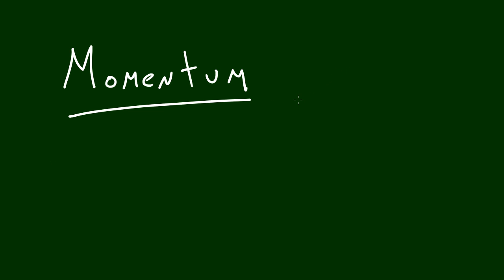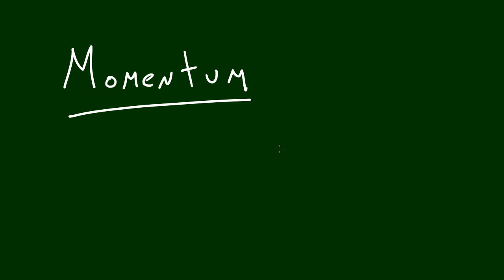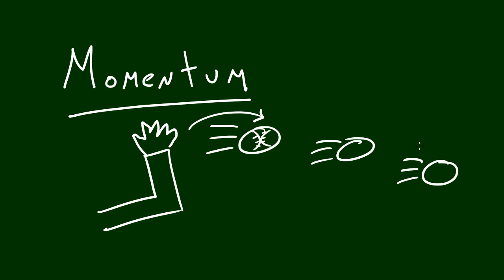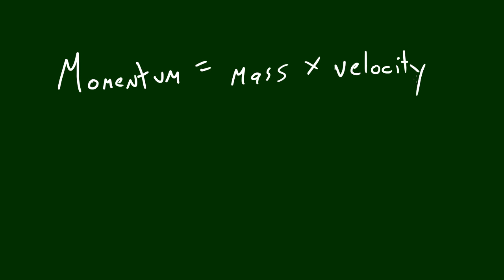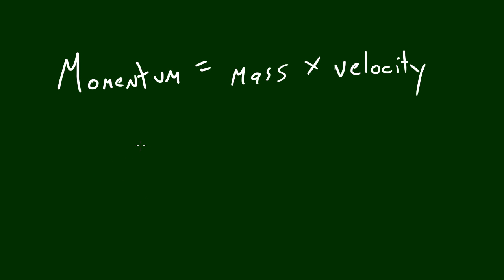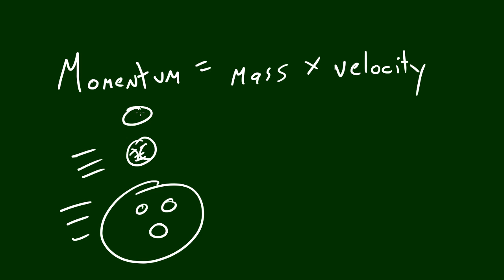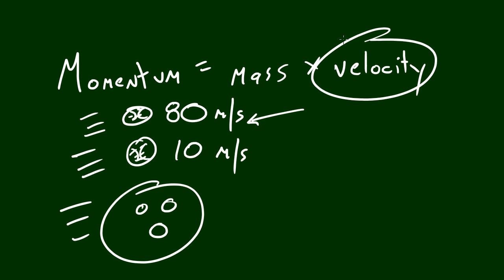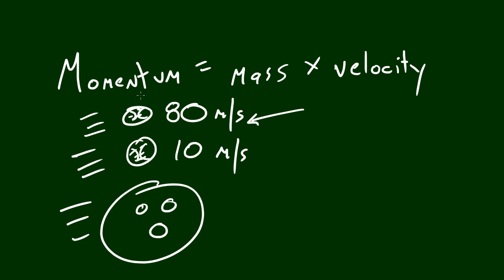Physics Lecture - 19 - Momentum